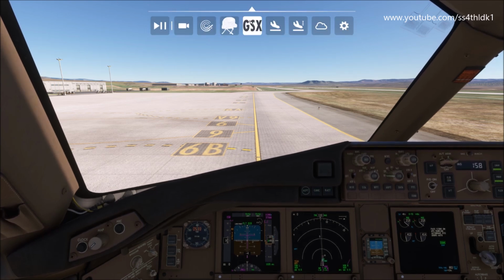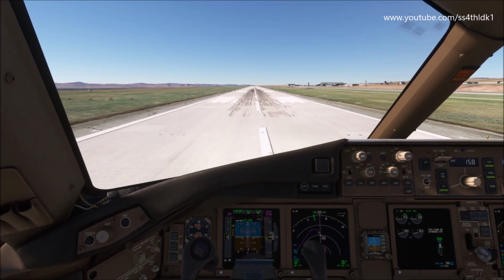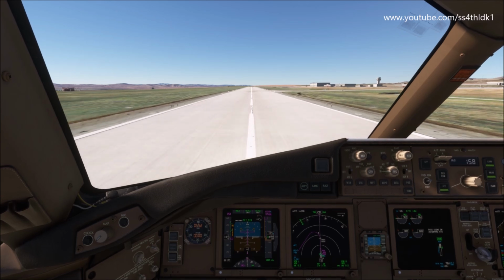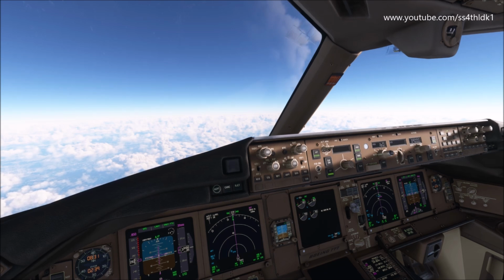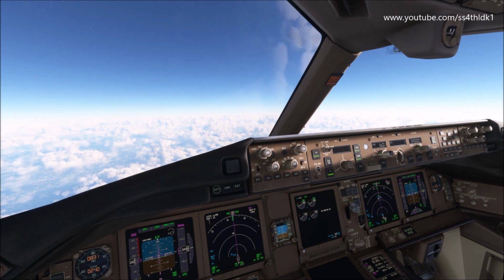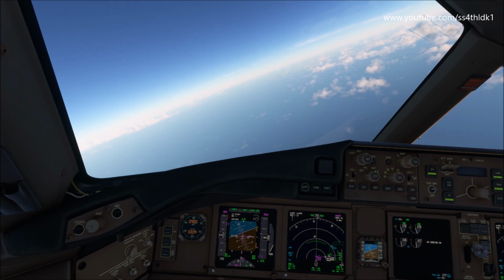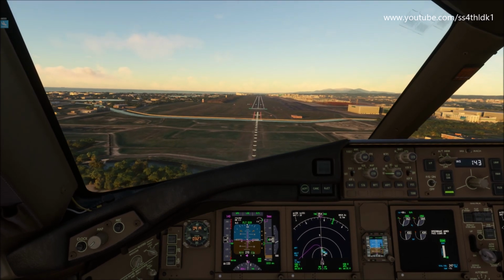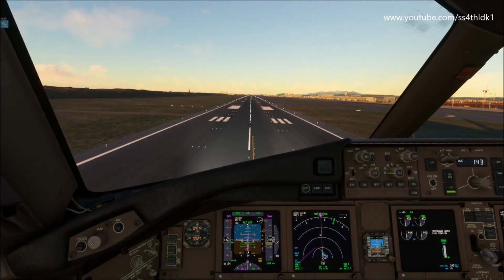PMDG 777 MSFS2020 Eva 159 Chinggiskan to Taipei with various views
CPU: 코어 i7-9세대 9700K (커피레이크-R)
Mainboard: ASRock Z390 EXTREME 4 에즈윈
VGA:이엠텍 XENON 지포스 RTX 3080 TURBO JET OC D6X 12GB LHR
RAM: 64GB DDR4
HDD:SSD 256GB x2, 1TB x1 , HDD 2TB x 1, 500GB x 1
Cooler : NOCTUA NH-D15 Chromax.black
Power supply: 시소닉 FOCUS GOLD GX-850 Full Modular
TCA Boeing Yoke pack
GF-MCP pro and EFIS
Monitor

MSFS 2020
Flight simulator 2020
fs realistic pro
flight control replay
PMDG 737
Pacsim Incheon international airport
Vatsim
Simbrief
A pilot life
B737,B777,B787,B747
simbrief
Orbx
gsx
fsdt
fsipanel
volanta
qcdu

Boeing 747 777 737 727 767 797 Cockpit Approach Gpws Airbus A330 A300 A380 A320 A321 A318 A319 Landing Crosswind ILS AutoLand Papi Lights Runway ATC FS10 MRadio Airport Fraps Aerosoft FlyTampa Active Camera TrackIR Visual PMDG NGX FSX icrosoft Games HD FS2004 FS9 Photoreal Scenery Realistic As Real As IT Gets Sky Avitaion Flying Tower Virtual Airlines Best PC For Flight Simulator Free Addons Gold Edition Deluxe Cairo HECA KJFK Portland Heathrow UK2000 CaptainSim OverLand Nividia ATI Gate Intel Antonov TNCM YouTube Reality Dangerous Missed Approach Go Around Touch And Go Taxi Graphics Ultra High Low MD11 Jet Plane ERJ Engine Sony Vegas Effects Edit Emergency Fail Fog Fire Bad Kai Tak Helicopter Landung Flight Simulator X 2004 X-Plane Hard Soft A310 CLS Aircraft Design Tutorial Build Qualitywings Overclock Clear Crash Pilot 747-8 A340-200 A340-300 A340-500 A340-600 A350 Emirates KLM Singapore EgyptAir British FPS Thunderstorm Spoilers Wing Clouds American Saudi Airlines Alitalia Virgin Alantic Passenger Jumpseat Co-Pilot Multiplayer Yoke Online ORBX Fraps Record Amazing Adobe After Effects Tutorial B17 Concorde Dubai Demo Full Airac Chart Spray SilverWings POSKY Project Open Sky Project Airbus Ifly DBS Walk And Follow FsPassengers FsBuild Abcus-EZ ENB Series Crack FDC Live Ultimate Traffic World Zinertek Level-D REX Overdrive Water Carenado Wilco SMS Beechcraft A400 An-225 PSS 777 Cloud 9 RWY NG 777 immersion 737 immersion Prepar3d P3D